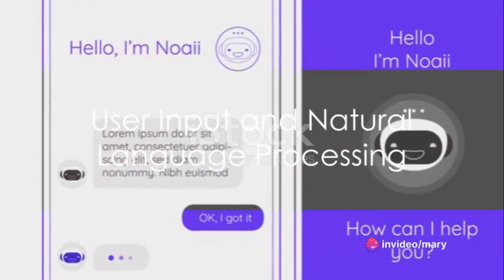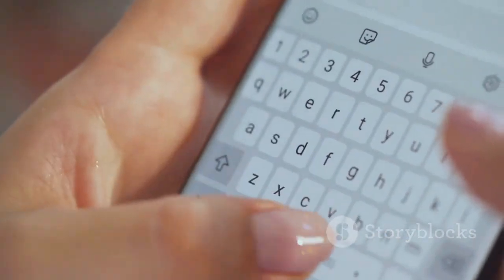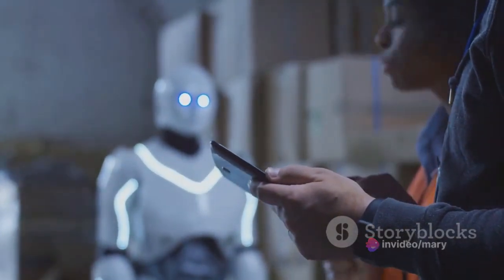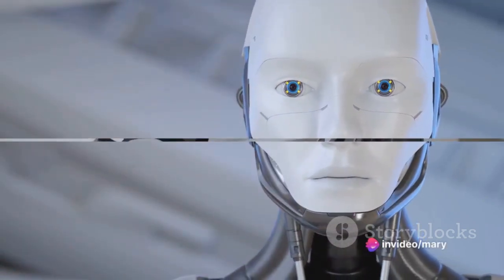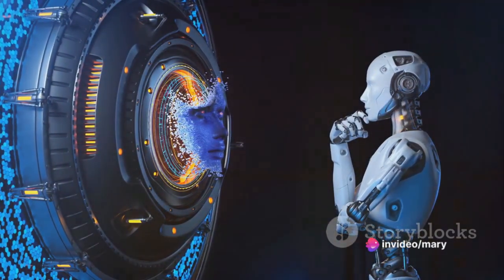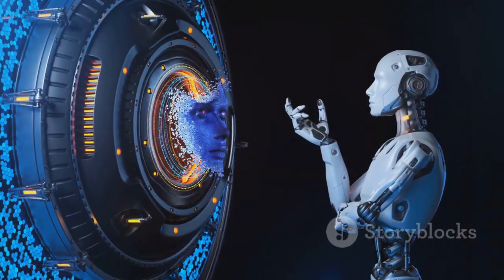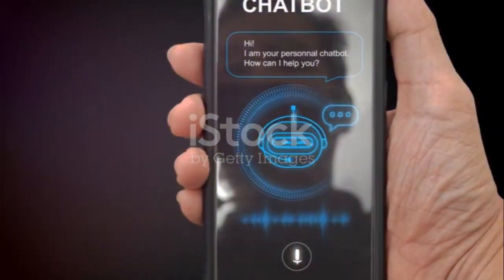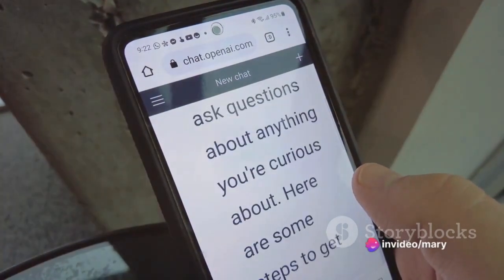🚀 Welcome to FredTech - AI Chatbot🌟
🚀 Welcome to FredTech - Your Gateway to the Future of Technology! 🌟

A chatbot is a computer program or AI application designed to simulate human conversation through text or voice interactions. Chatbots use natural language processing (NLP) and machine learning techniques to understand and respond to user input effectively. Here's an overview of how a chatbot typically works:

User Input:

Interaction with a chatbot begins when a user sends a message or query to the chatbot. This input can be in the form of text, voice, or even images, depending on the chatbot's capabilities.
Natural Language Processing (NLP):

The chatbot's NLP component processes the user's input to understand the intent, context, and entities mentioned in the message. NLP techniques are used to break down the text into tokens, perform syntactic and semantic analysis, and extract relevant information.
Intent Recognition:

The chatbot determines the user's intent, which represents the purpose or goal of the user's message. For example, the user might want to inquire about the weather, book a hotel room, or ask a general question.
Entity Recognition:

The chatbot identifies entities in the user's input, which are specific pieces of information relevant to the intent. Entities can include dates, locations, product names, or any other details needed to fulfill the user's request.
Dialog Management:

Based on the intent and entities recognized, the chatbot determines how to respond to the user. It may also keep track of the conversation history and context, allowing it to maintain a coherent and relevant conversation over multiple exchanges.
Response Generation:

The chatbot generates a response that is appropriate to the user's input and intent. This response can be in the form of text, voice, or a combination of both. The response can be pre-scripted or generated dynamically based on the chatbot's training data and algorithms.
User Interaction:

The chatbot sends the response back to the user. The user may then provide further input or ask follow-up questions, continuing the conversation.
Integration with External Services:

Many chatbots are integrated with external services or databases to fulfill user requests. For example, a chatbot for a hotel booking platform might interact with the hotel's reservation system to check room availability and make bookings.
Machine Learning and Training:

Chatbots often use machine learning techniques, including supervised learning, reinforcement learning, and deep learning, to improve their understanding of user inputs and to generate more accurate and contextually relevant responses. They learn from user interactions and feedback to continuously improve their performance.
Deployment and Maintenance:

Chatbots can be deployed on various platforms, such as websites, messaging apps, and voice assistants. They require ongoing maintenance and updates to adapt to changing user needs and to handle new intents and entities.
User Feedback and Learning:

User feedback is valuable for chatbots to improve their responses and performance. Chatbot developers often analyze user interactions and feedback to identify areas for improvement and to train the chatbot on new intents and entities.